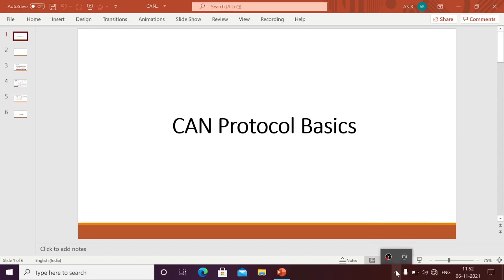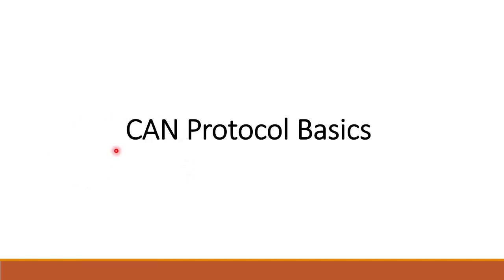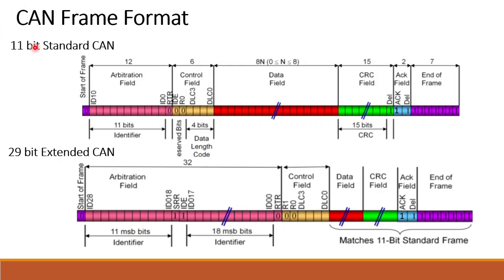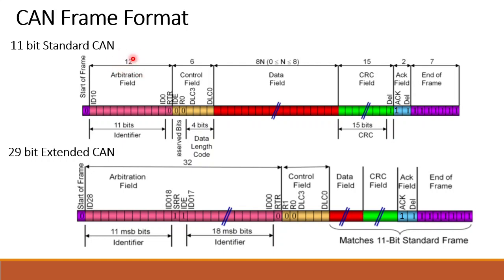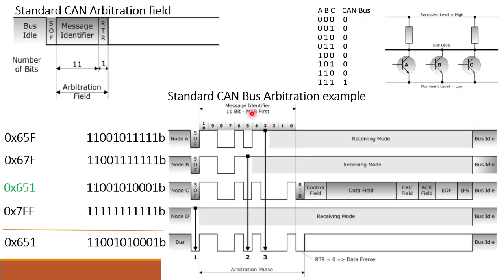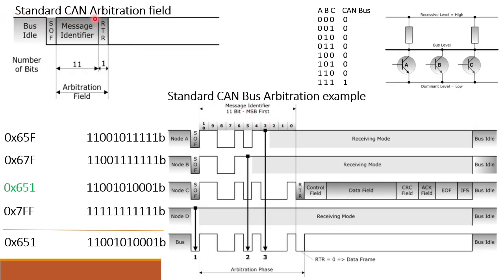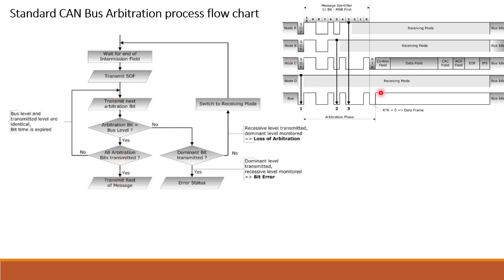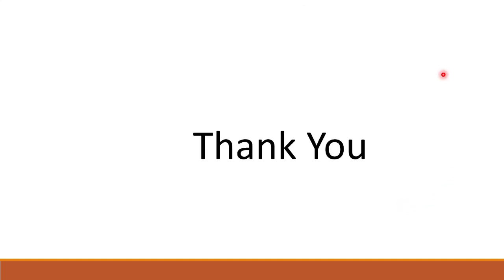[ES-EN-47] CAN Bus Arbitration ||CAN Protocol Basics part-3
contents :
About CAN Bus Arbitration
1. About arbitration field
2.about wired AND bus logic
3.CAN BUS arbitration example
4. Flow chat about CAN arbitration

@YT Training Institute